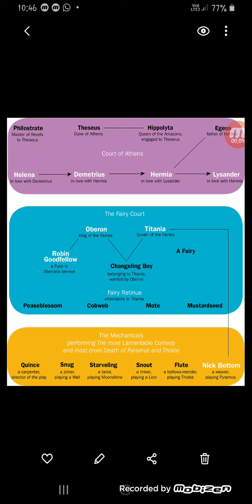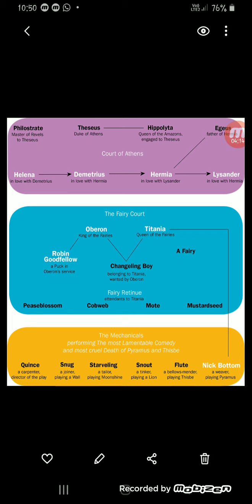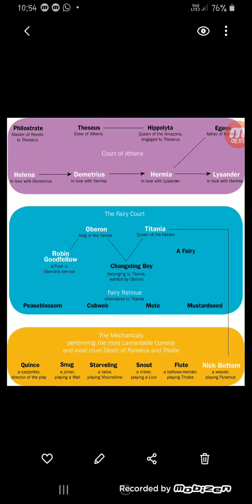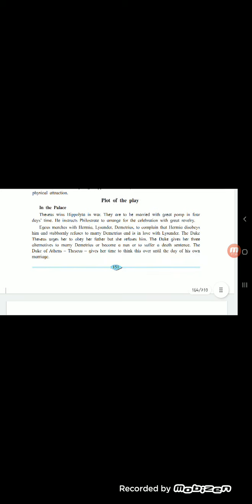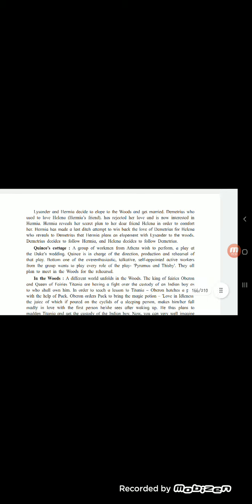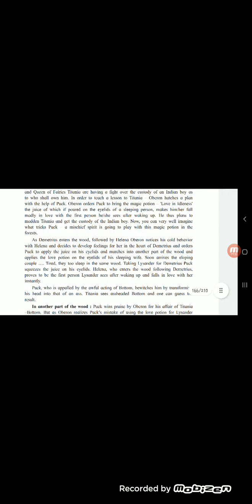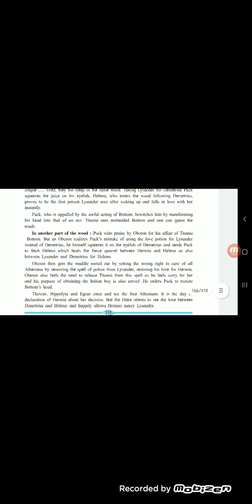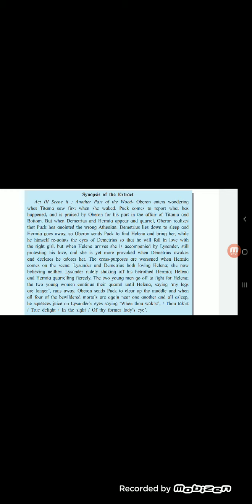Characters and Plot of A Midsummer Night's Dream